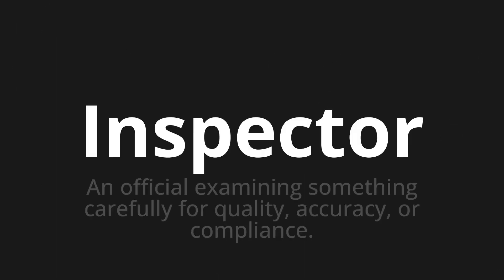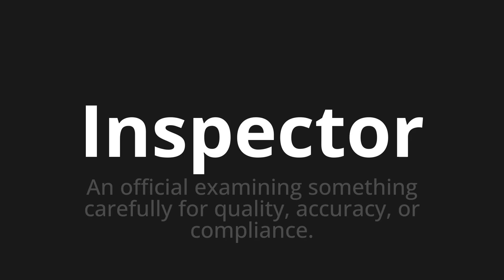How to pronounce Inspector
Master the Pronunciation of 'Inspector' - which means : An official examining something carefully for quality, accuracy, or compliance. 📝 with @PPrononciation 🎓🗣️ - [Your Guide to English]

Learn to pronounce 'Inspector' perfectly in English with our easy and engaging tutorial by @PPrononciation! 📖📽️ In this comprehensive video, we provide you with native speaker examples 🗣️👂 and phonetic breakdowns 🎵 to ensure you get the pronunciation just right.

How to say Inspector in English